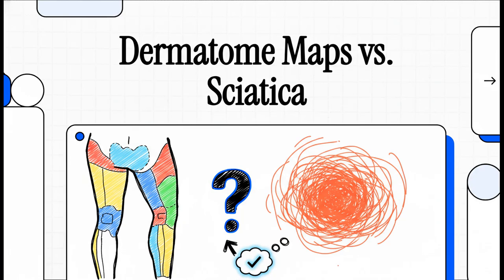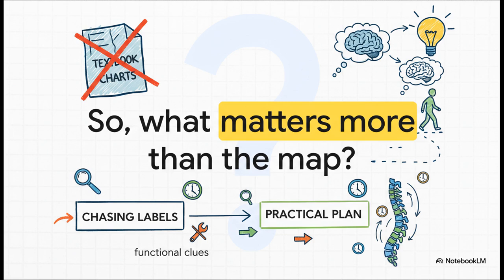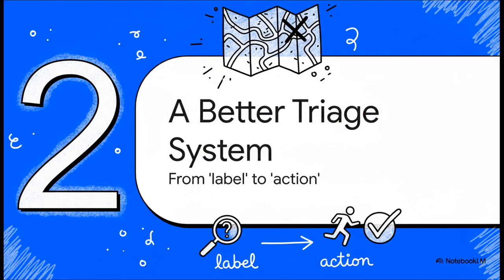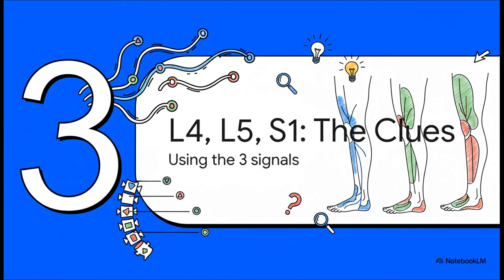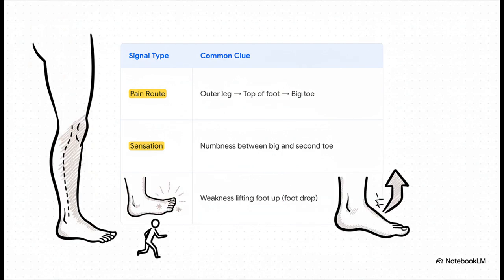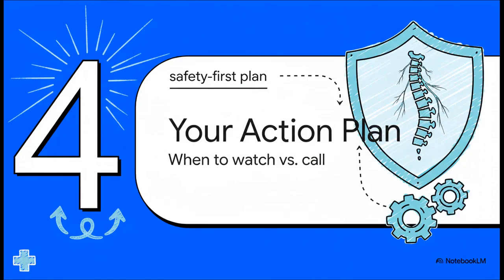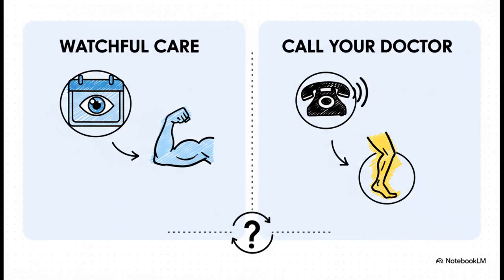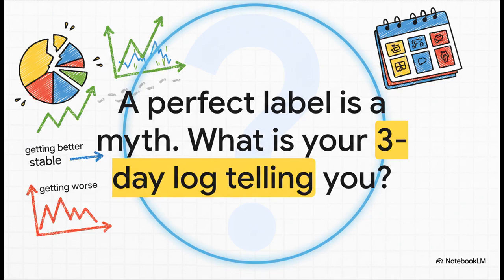Navigating Sciatica: L4 vs L5 vs S1 Pain Patterns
This guide provides a practical framework for distinguishing between L4, L5, and S1 nerve rotations by shifting the focus from confusing anatomical maps to functional physical signals. While traditional dermatome charts illustrate where skin sensation typically maps to specific nerves, the text argues that these diagrams often oversimplify the overlapping pain patterns found in real-world sciatica. Readers are encouraged to prioritize changes in strength and motor function, such as the ability to perform calf raises or toe lifts, over mere pain location when assessing severity. The source also outlines critical medical red flags, including sudden weakness or bladder changes, which necessitate immediate professional intervention. Ultimately, it advocates for using a three-day symptom log to track repeatable trends in sensation and mobility to facilitate more accurate clinical diagnoses.